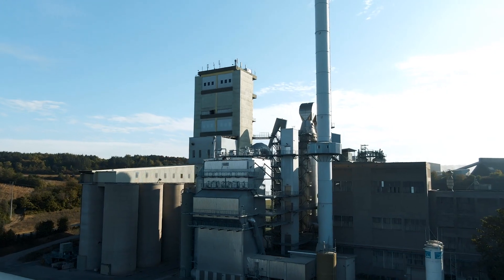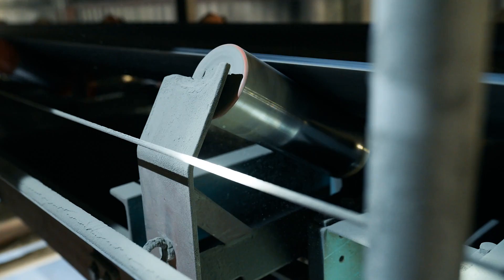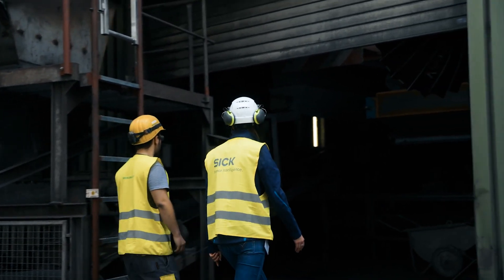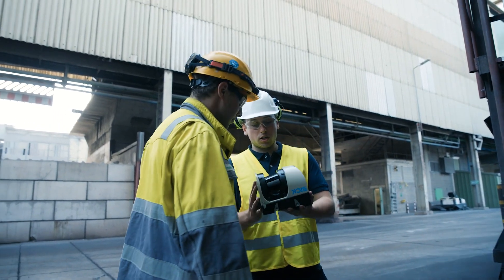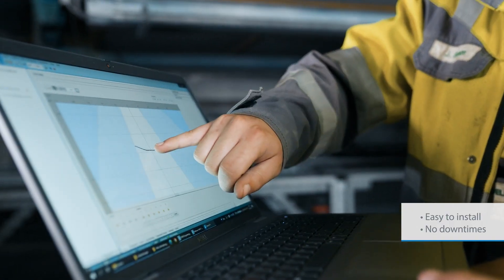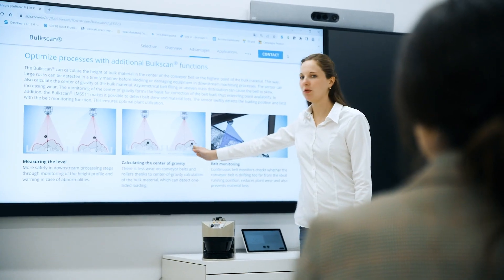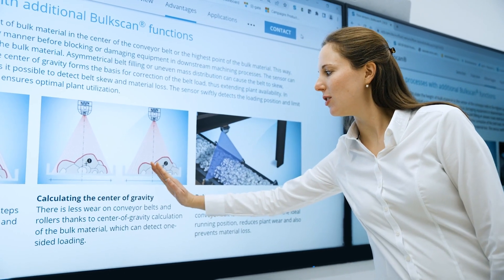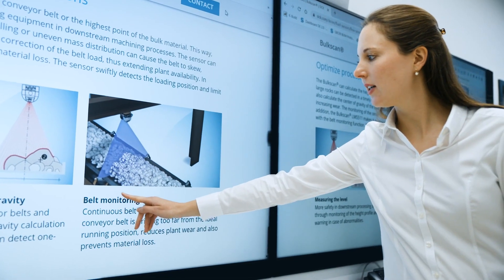Bulkscan monitors the flow of bulk material on conveyor belt at Heidelberg Materials in Lengfurt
The Bulkscan LMS511 flow sensor from SICK is used at the Lengfurt site of the cement manufacturer Heidelberg Materials to monitor clinker on conveyor belt.

But the Bulkscan does not only make day-to-day work easier in the cement industry. The Bulkscan is also an ideal solution for non-contact volume flow measurement wherever the focus is on maximizing transport performance on conveyor belts.

The measurement principle of the Bulkscan ensures consistent, reliable measurement data with minimal maintenance costs and scores points with the following additional functions:

- Determination of the bulk level
- Determination of the bulk material center of gravity
- Determination of the belt and bulk material edge.